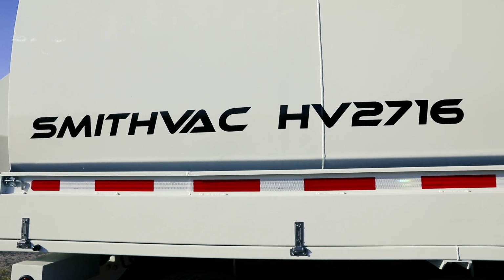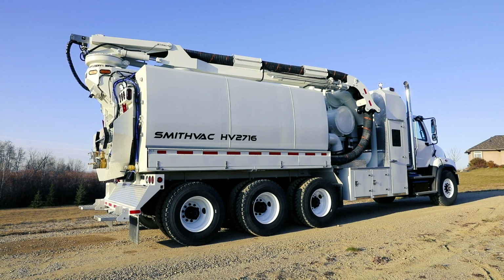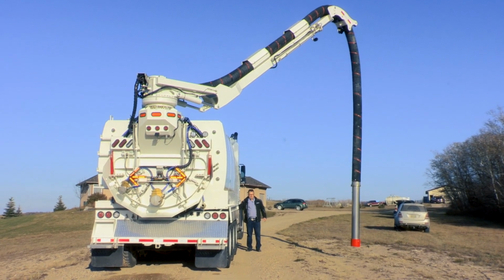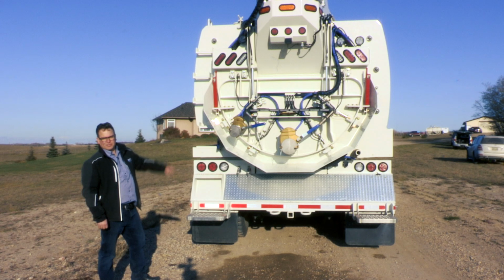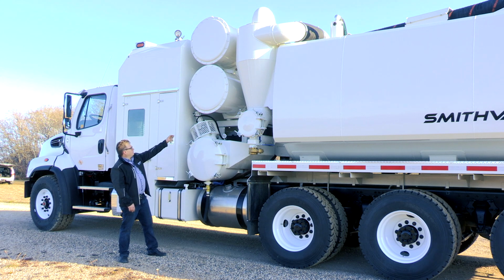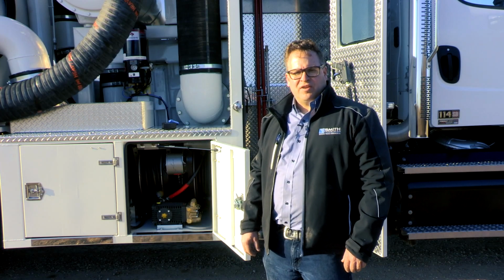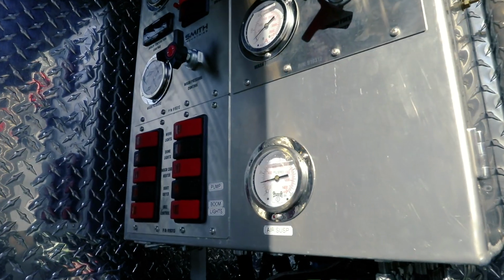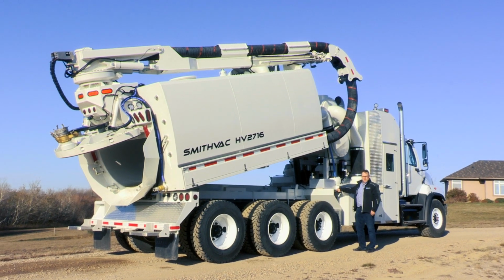HV2716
The Smithvac HV2716
- Powerful
- User-Friendly
- Reliable
- Lightweight
- Compact and Maneuverable
- 30-foot boom reach
- Backed by Factory Support